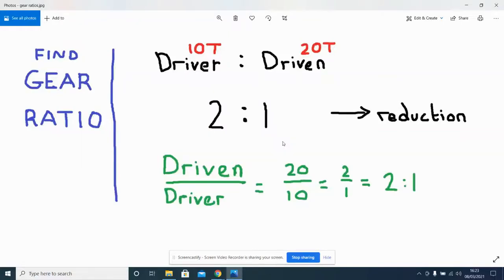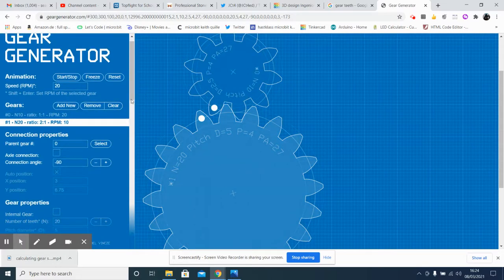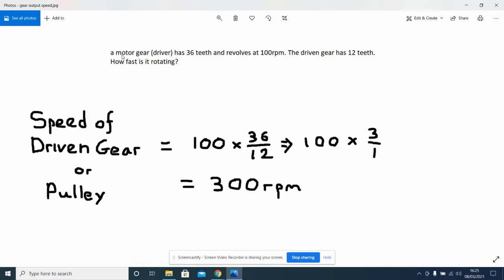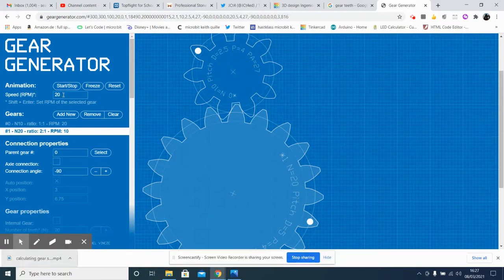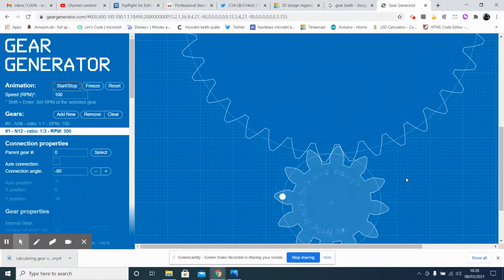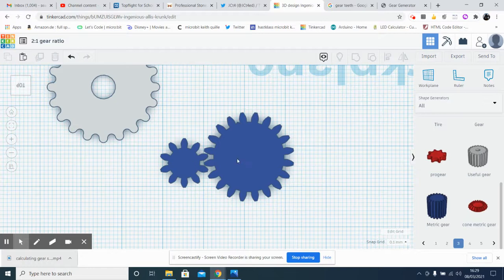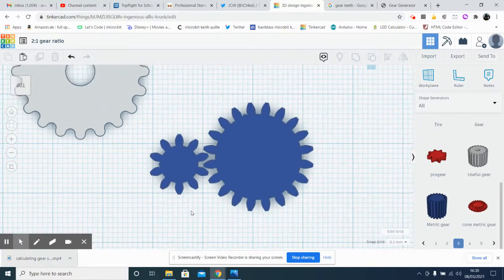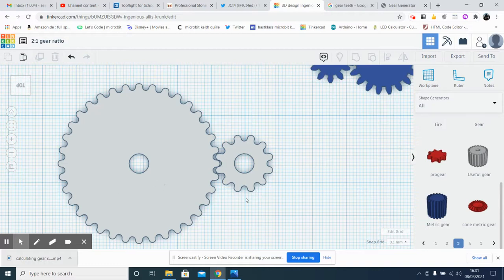creating gears in tinkercad with speed and ratio explained